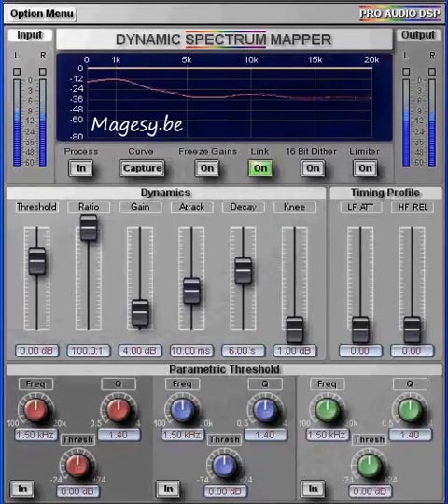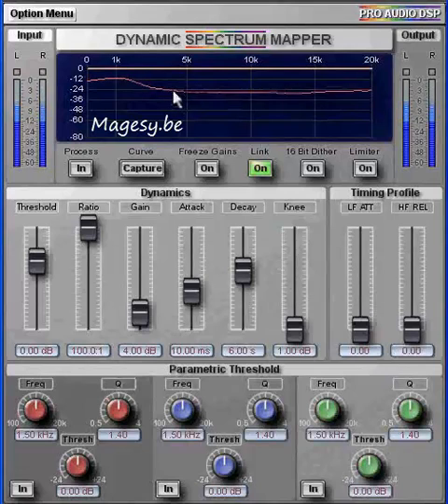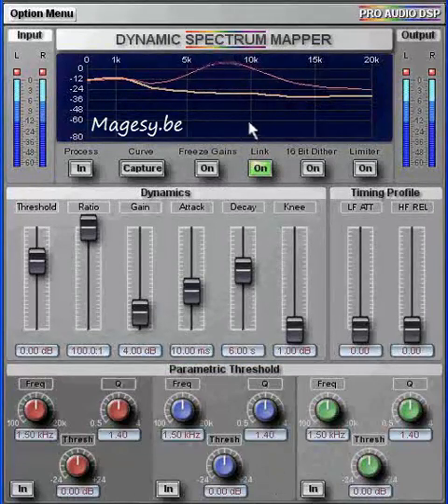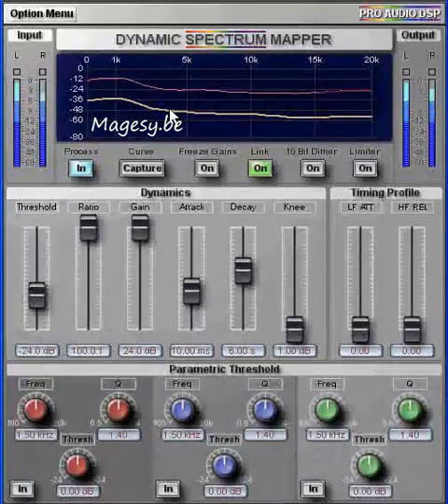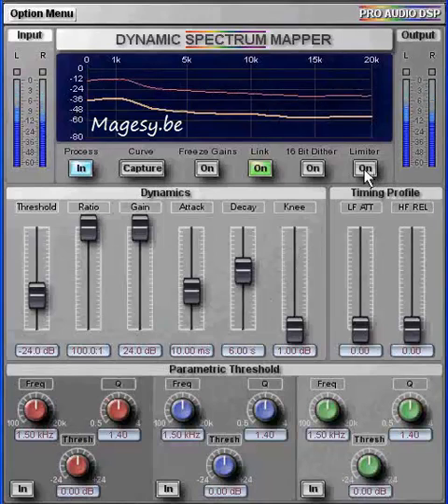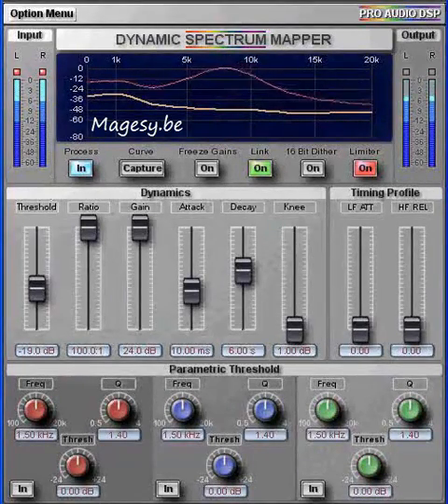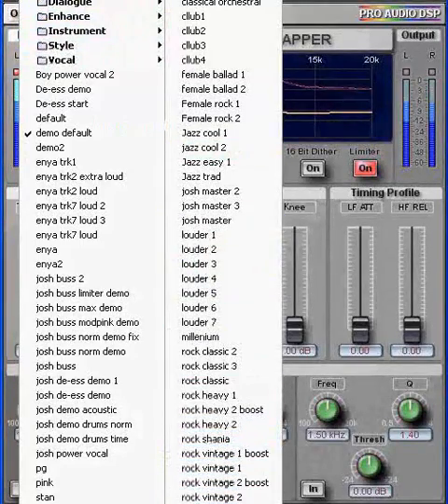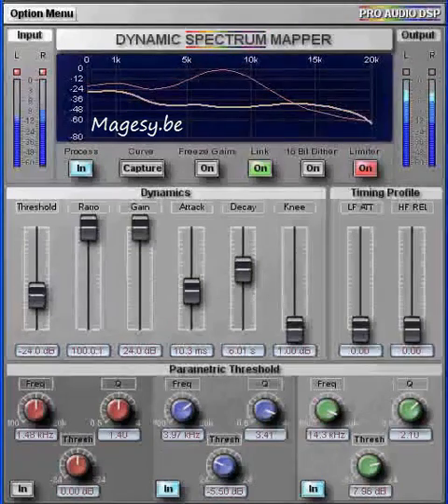Dynamic Spectrum Mapper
At the heart of the DSM lies an easy-to-use single-button "Capture" system. This unique feature uses groundbreaking adaptive techniques to capture both the frequency-domain and dynamic characteristics of audio program, and uses this as the basis for a highly developed large scale multi-band compression process. The DSM also includes a single-button Limiter function which has been optimised specifically to work with the compression stage.